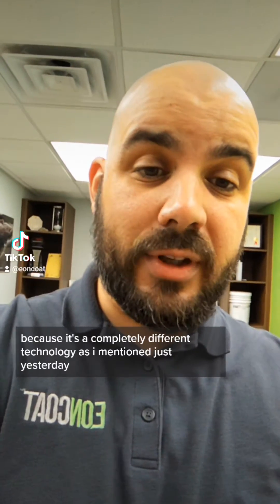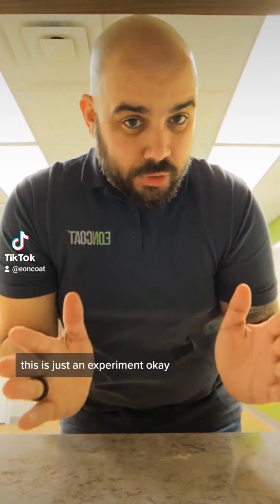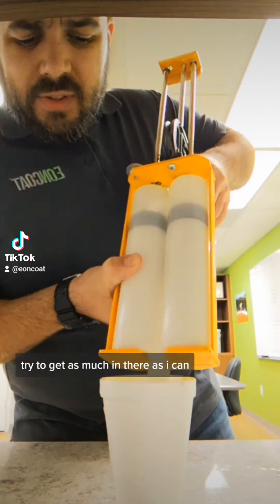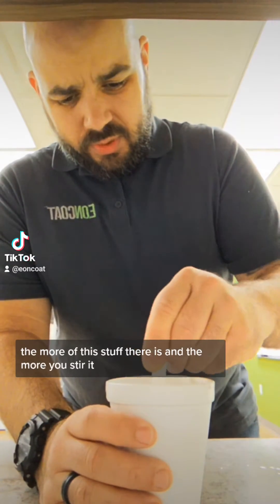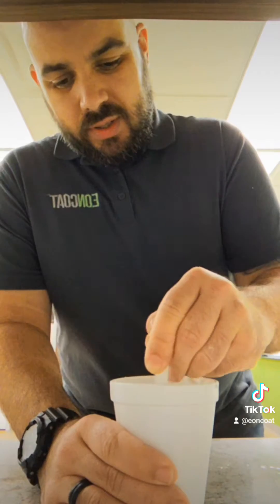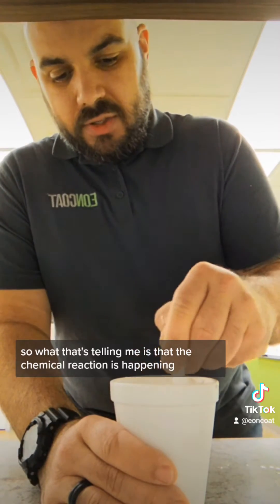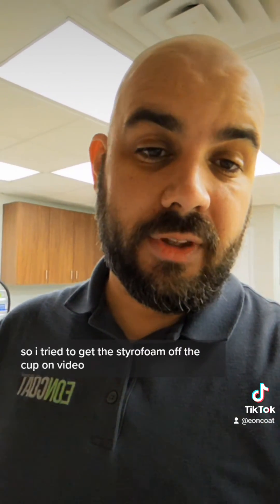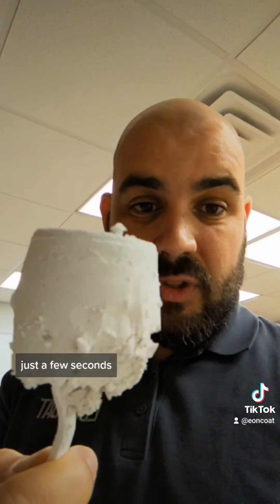How does EonCoat Cure?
in this video, we run an experiment to show you how EonCoat cures. Different technologies have different methods.